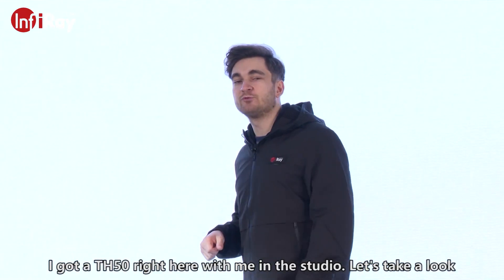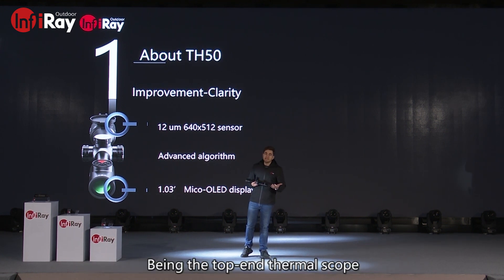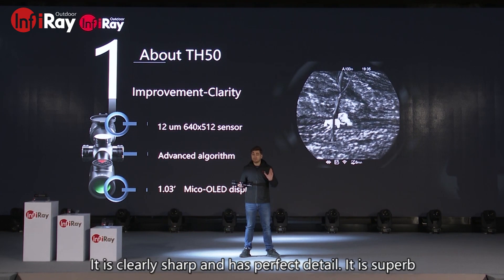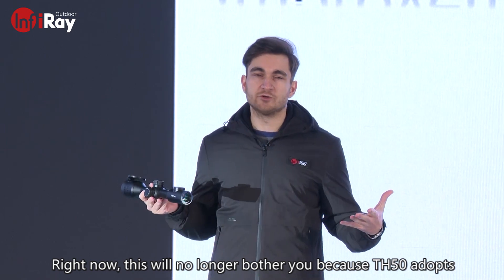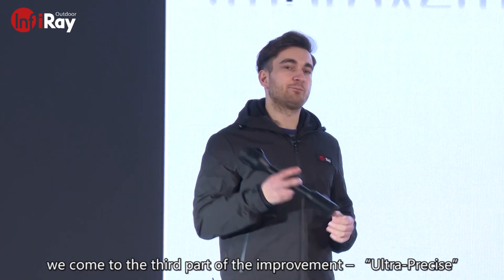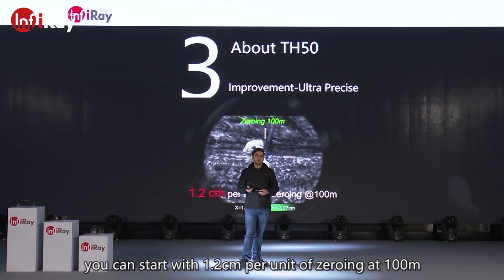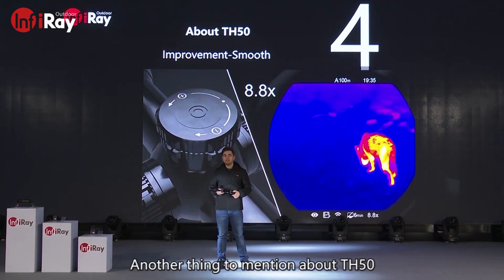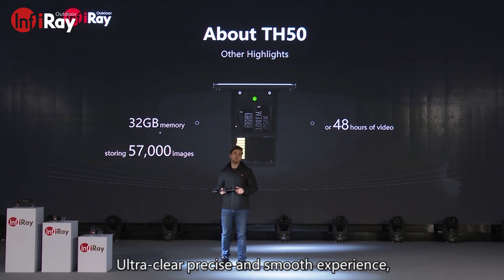InfiRay Outdoor Spring Launch Event Tube TH50 Edit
We are excited to present you InfiRay thermal imaging scope Tube TH50 that will bring you super clarity and unprecedented comfort experience.
Featuring 50mm(F1.0) optical lens, highly efficient 640x512 sensor and 2560x2560 Micro-OLED display, TH50 will perform top level imaging quality. More than this, TH50 has reached 1.2cm per unit at 100m when zeroing.